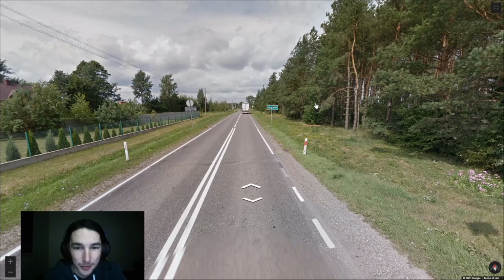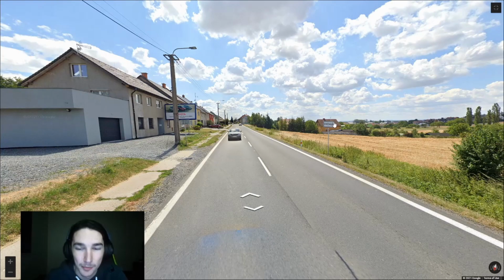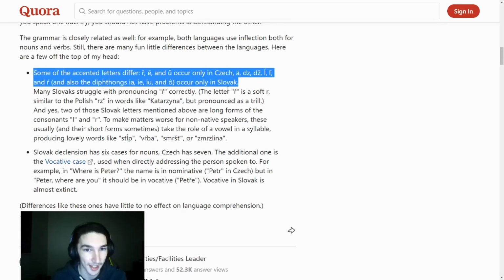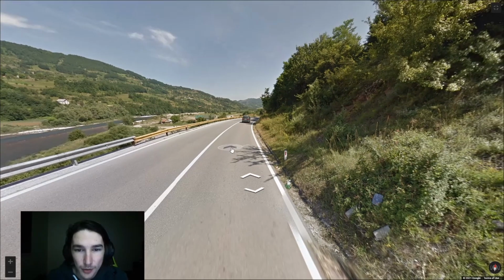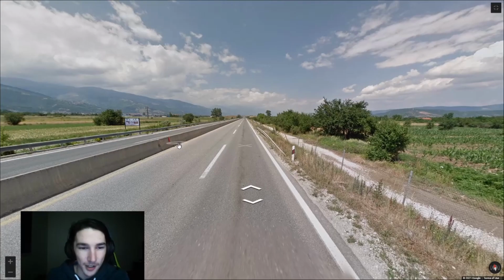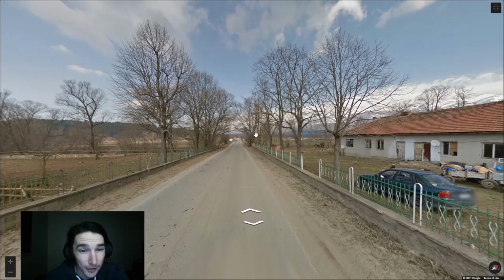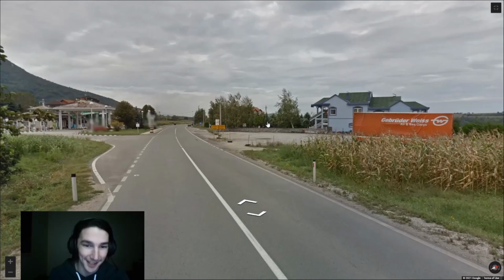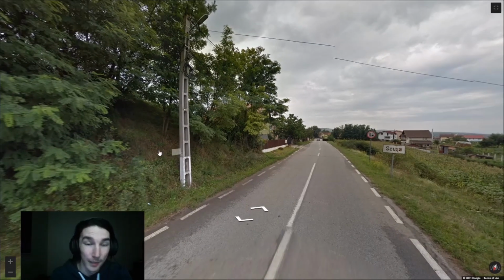Geoguessr Tips - Eastern Europe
Hello everyone and welcome back to another Geoguessr tip video! I got a lot of comments asking for a Eastern Europe tip video so that is what we have today. I will make a future video about some of the countries I missed in this one for example the Baltic countries. Let's try and get 200+ likes on this video so don't forget to smash the like button and subscribe for more Geoguessr content :) Make sure to leave a comment if you know any tips that I did not mention. If you want to see Geoguessr content live make sure to come over to my twitch channel where I stream every weekday! Link for my twitch is directly below.

Each Countries Time Stamp :
0:00 - 0:38 Intro
0:39 - 2:12 Poland
2:13 - 3:06 Czechia
3:07 - 3:55 Slovakia
3:55 - 5:13 Croatia
5:14 - 5:46 Montenegro
5:47 - 6:55 Albania
6:55 - 8:20 North Macedonia
8:21 - 9:19 Bulgaria
9:20 - 10:09 Serbia
10:10 - 11:38 Romania
11:39 - 12:42 Ukraine
12:43 - 13:13 Outro